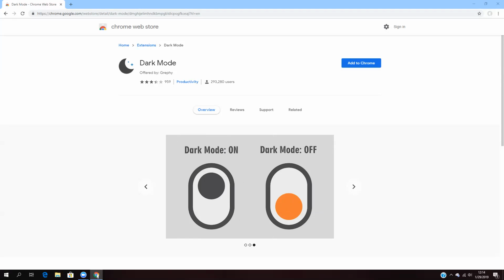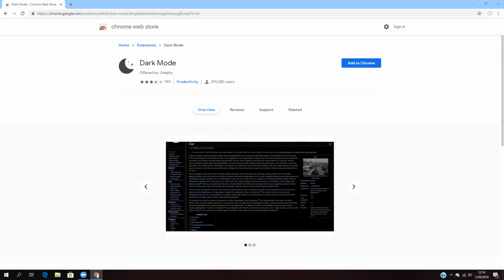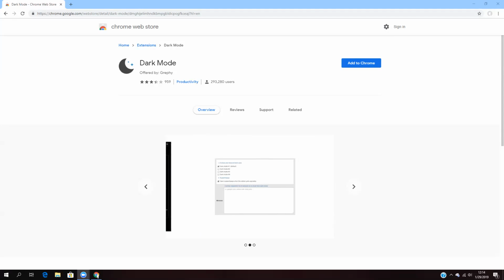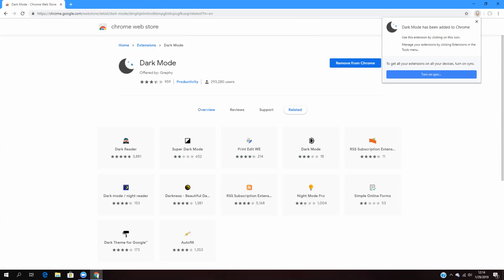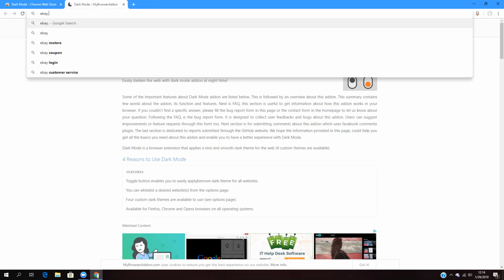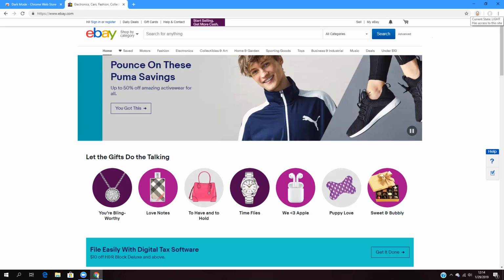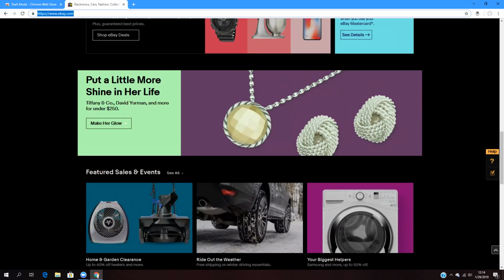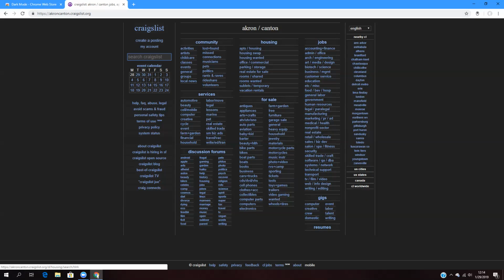How to Make Any Website Dark Mode Google Chrome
Today I show you a quick tip on how to make almost any site look good with Dark Mode. I enjoy dark mode since it seems to be easier on my eyes and not so bright. Link is below, check out the video to see how to use it.